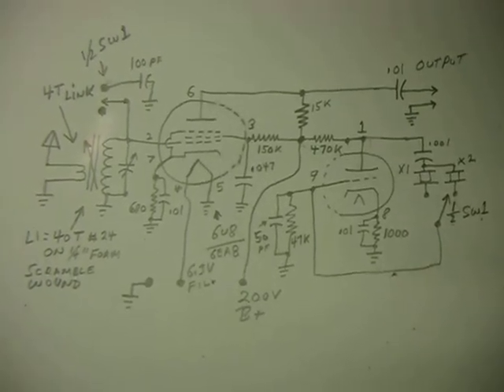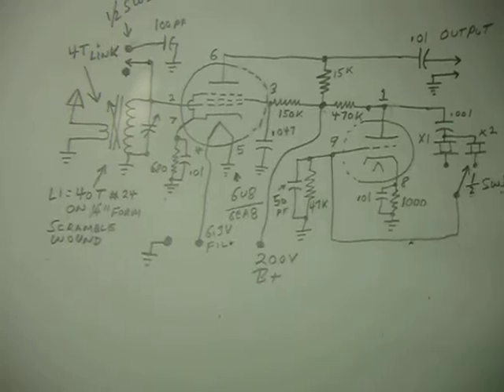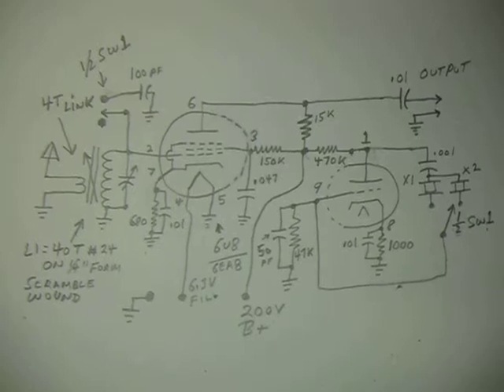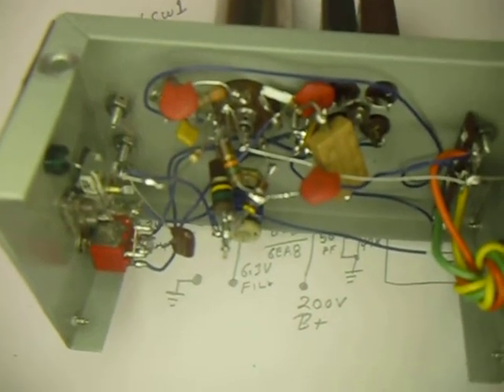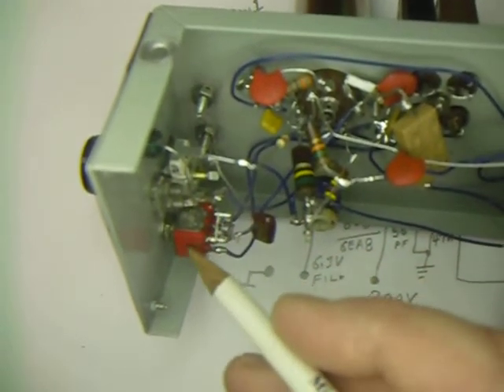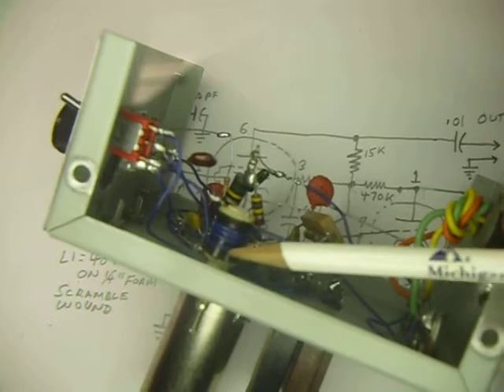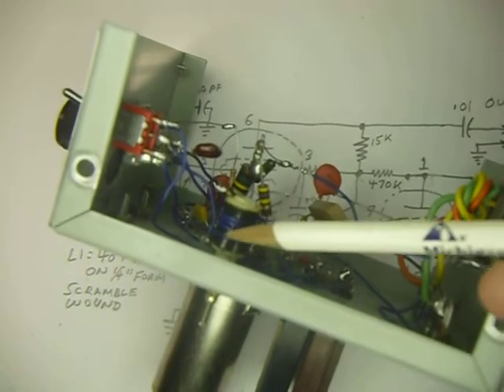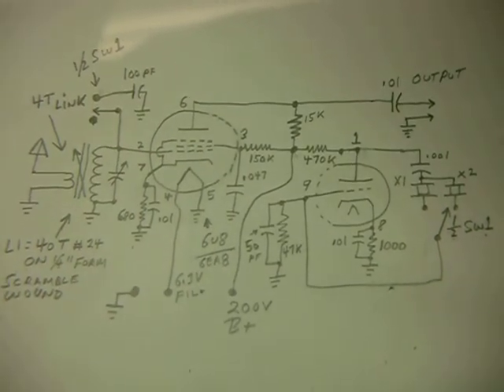One tube HF converter 80/40 mtrs, HF converter construction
instructional video on building tube type amateur radio equipment ,Example is a one tube converter for use with the BC453 WW2 aircraft beacon receiver . I received emails asking about construction and so drew up the schematic and made this little video on building the simple HF converter . Crystal frequencies for the BC453 receiver used are
3200 KHZ  for 80 and 6700 khz for 40 mtrs  both are FT243 bought on Ebay november 2013 for $1.79 each . On the schematic I forgot to put the value of the trimmer capacitor across the input coil it came from an old auto radio and was measured at
20 to 125 PF  .The one on this converter had a small shaft on it so I put a knob on it however a screwdriver adjusted trimmer will work just fine it is not necessary to adjust it often .  Parts placement is non critical and any type chassis will work fine.